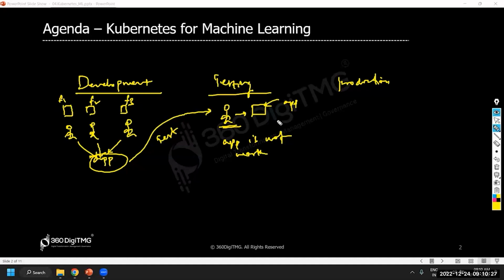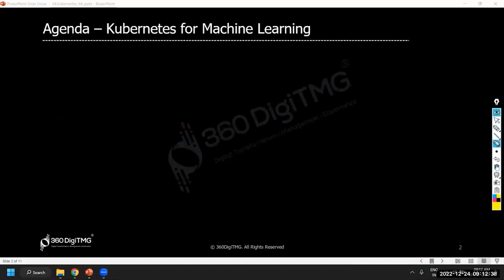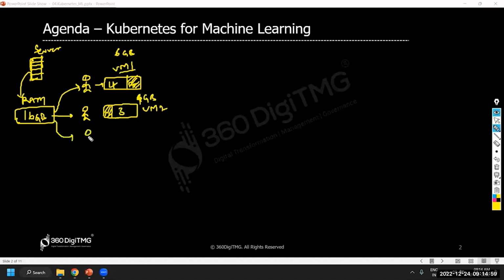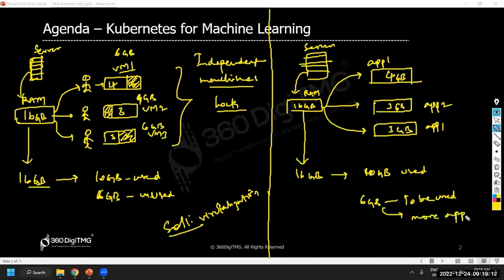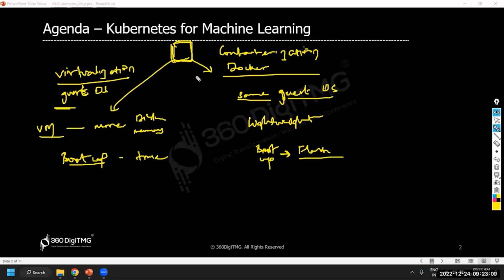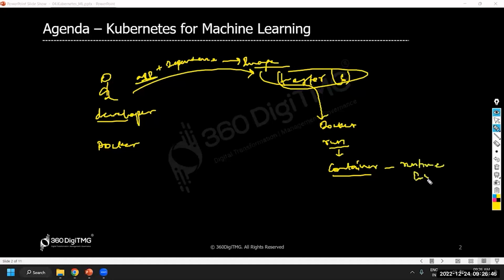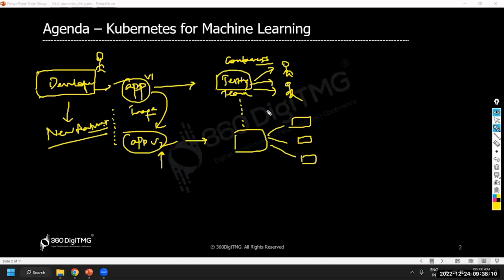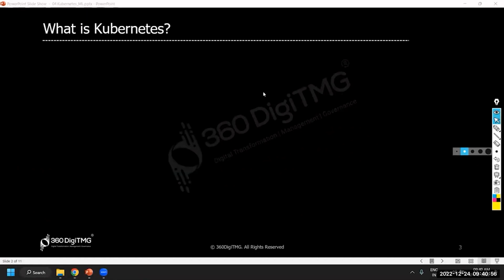Kubernetes for Machine Learning | Part 7 | 360DigiTMG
The transcript discusses the challenges faced by testers due to environment changes and the impact on application execution.
It explains the concept of virtualization and how it can help overcome environment dependency issues in testing.
The transcript introduces Docker as an alternative to virtualization, focusing on application-level partitioning and containerization.
A comparison between Docker and virtualization is provided, highlighting advantages such as lightweight containers, independent operating systems, and efficient resource usage in Docker.
The transcript mentions the benefits of using Docker for developers, including modularity, isolation, automation, and scalability. It also introduces the need for a container management framework like Kubernetes to handle maintenance and operations of containers.

About 360DigiTMG
360DigiTMG is a 9-year-old training & consulting organization led by stalwarts of the industry who are alumnus of premier institutions like the Indian Institute of Technology, Indian Institute of Management and Indian School of Business. 360DigiTMG since its inception has been the forerunner in the space of management and niche programs that aid in up-skilling and cross skilling executives across various levels and domains. 360DigiTMG has been conducting training programs across the globe for corporate and individuals alike.
360DigiTMG is one stop solution to all the trainings in emerging technologies such as Artificial Intelligence, Machine Learning, Big Data, Project Management, Quality Management, etc. 360DigiTMG is a training company, which is a division of the analytics consulting firm Innodatatics Inc.